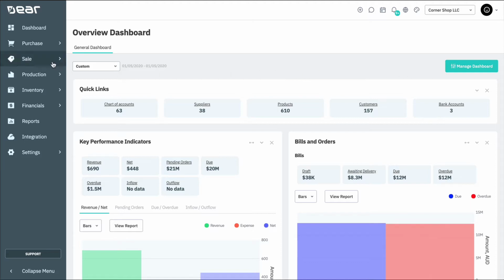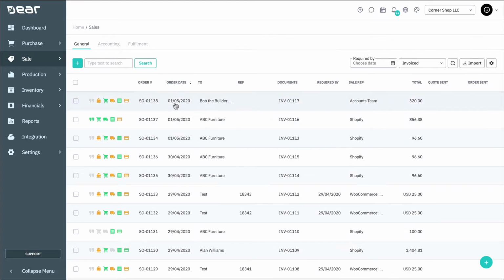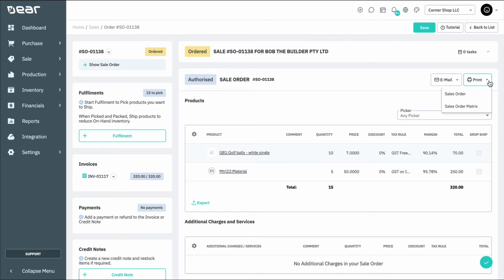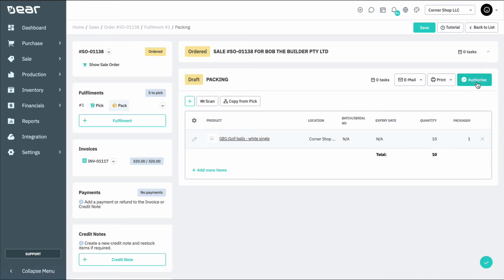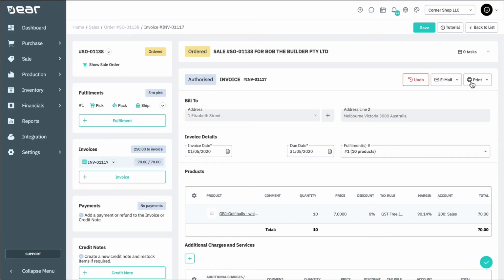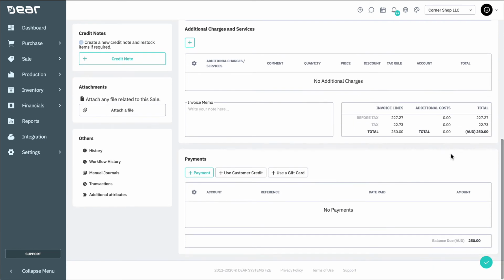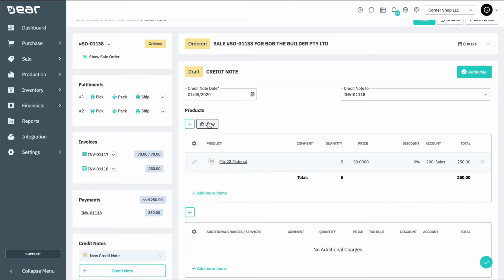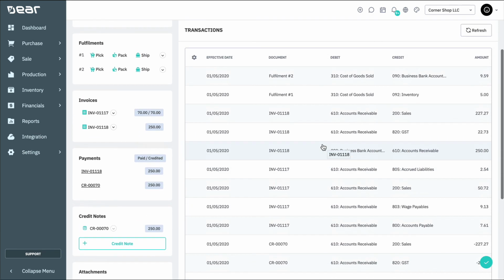Advanced Sales Order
Advanced sales are designed to handle sale orders where multiple invoices and/or fulfilments are to be considered part of the same sale. Any sale order that is to be made and delivered in multiple fulfilments should be made as an Advanced Sale.